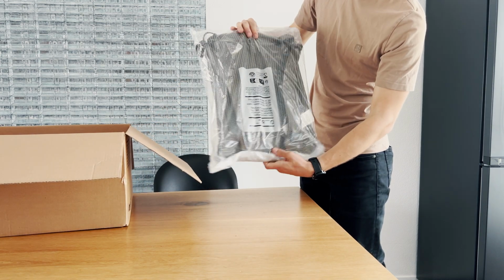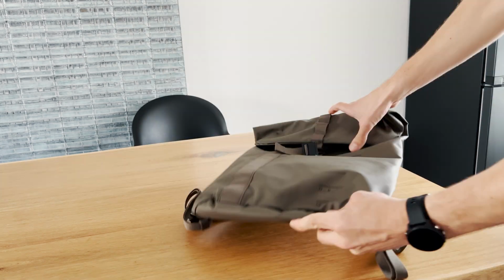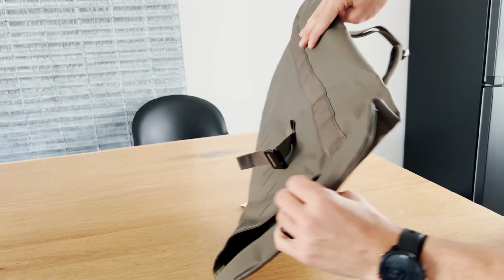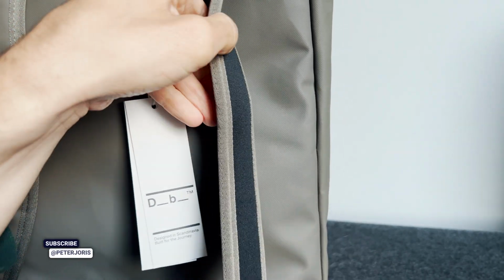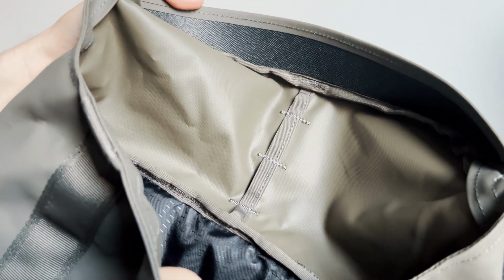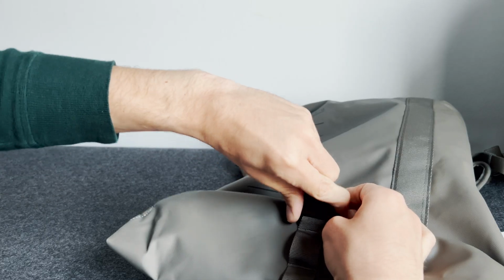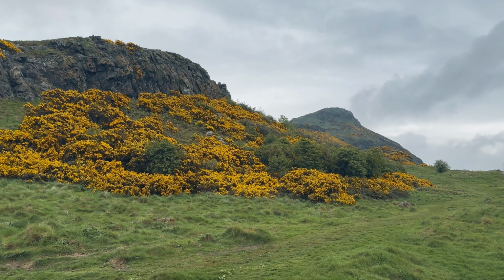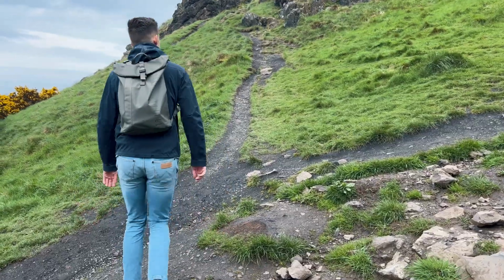DB Journey Essential 12L Backpack - Unboxing & First Impressions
DB Journey Essential Backpack 12L Moss Green 🔥 | Unboxing My New Backpack by DBJourney

Unboxing the DB Journey Essential Backpack 12L in Moss Green! 🎒 In this video, I’ll be showing you my new favorite backpack from DB Journey. With its sleek, minimalist design, durable build, and perfect 12L size, this backpack is ideal for everyday use or short trips. Let’s take a closer look at why this backpack might just be the perfect addition to your gear collection!

✂️ Chapters:
00:00 - Unboxing
00:33 - First impression
01:01 - Details
01:15 - Roll top
01:30 - Inside the bag
01:55 - Use in Scotland

🎥 Video footage:
All video footage used is created by myself with my iPhone 15 Pro

By Joris van der Kamp (Peter Joris)